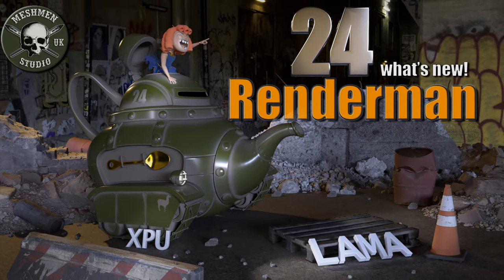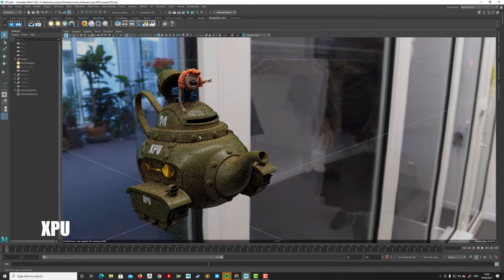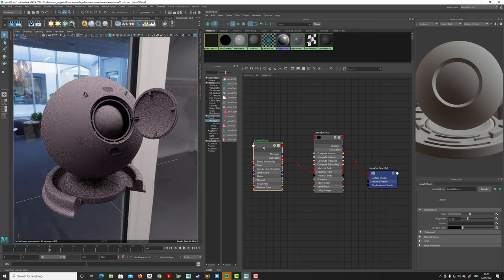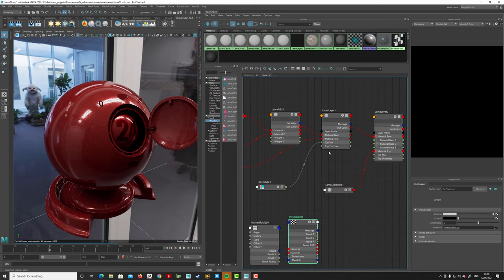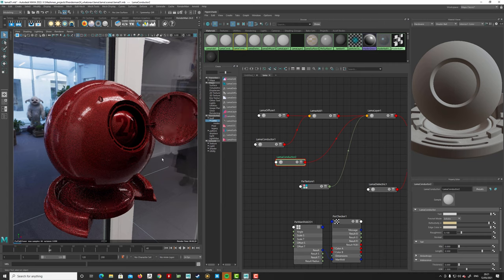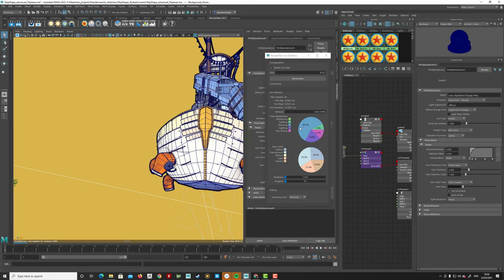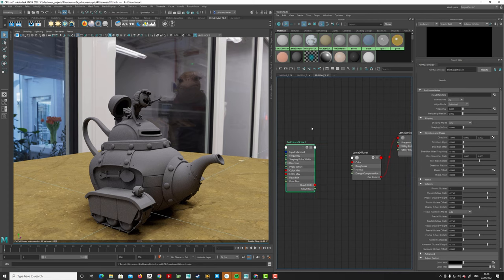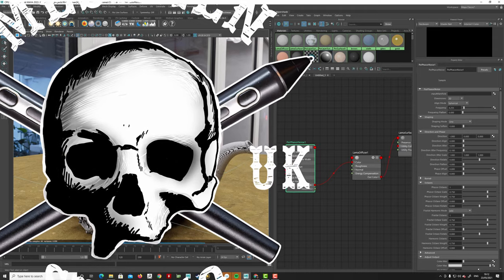What is new in Renderman 24 | In depth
Renderman 24 New Features

In this what is new in Renderman 24 series we look at the advances from the newly released Renderman render engine from Pixar. We look at the new XPU mode that uses GPU as well as CPU to render and the new LAMA system that was developed by Industrial Light and Magic and is a modular approach to shading. We also briefly look at the stylized looks as well as the advances in the patterns bump to roughness, hex tiling and phasor noise

rolling teapot from the Renderman resources :
Model by Brice Laville. Concept by Tom Robinson - RenderMan “Rolling Teapot" Art Challenge